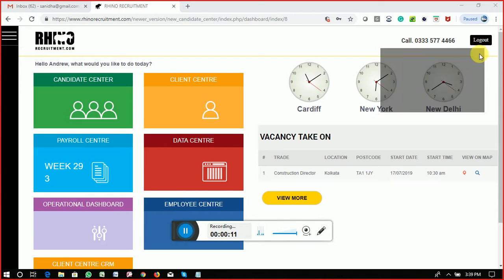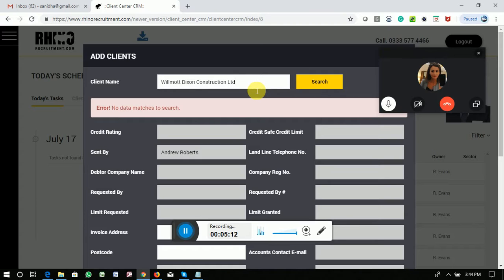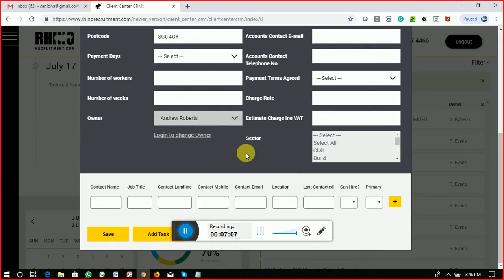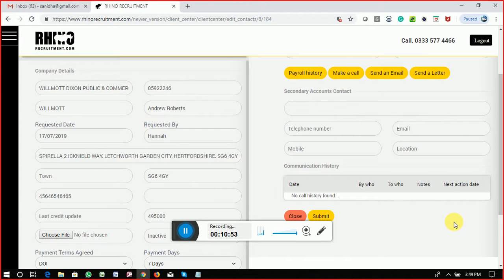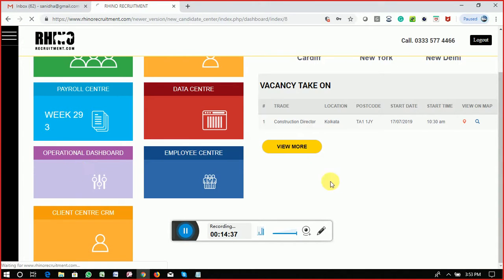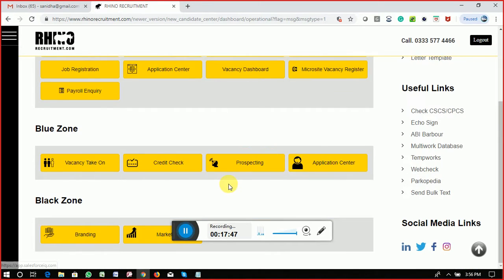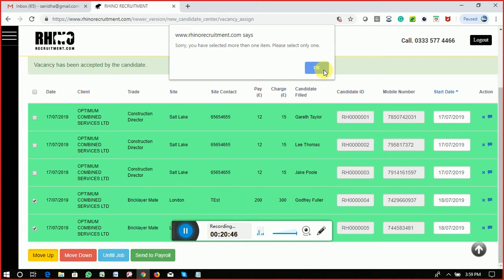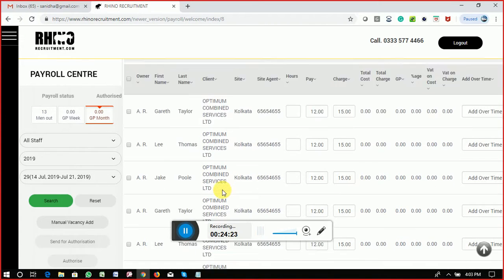Rhinorecruitment CRM guide